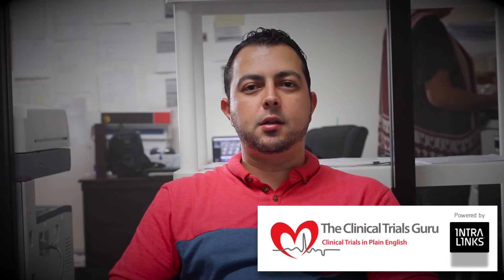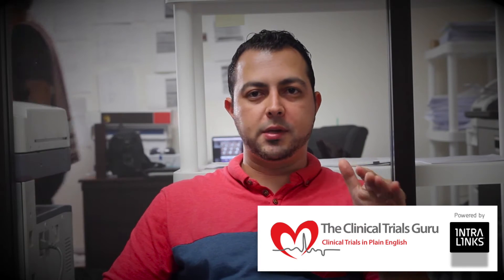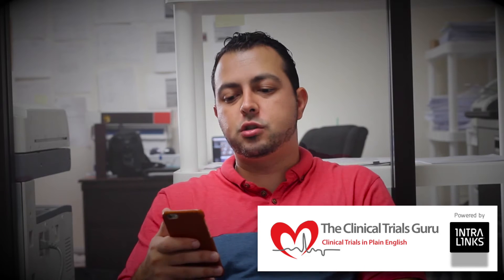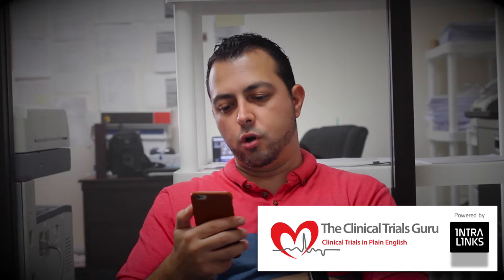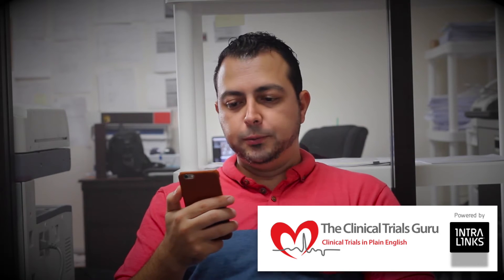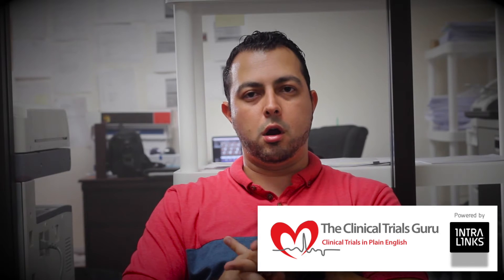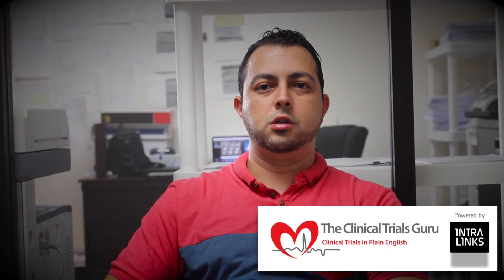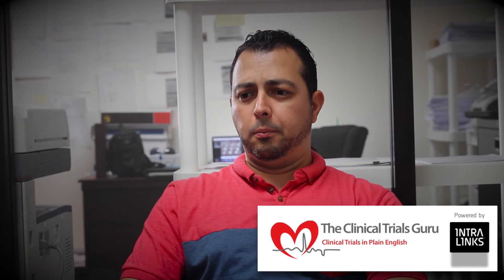What Can Happen When Informed Consent Is Not Obtained In A Clinical Trial?